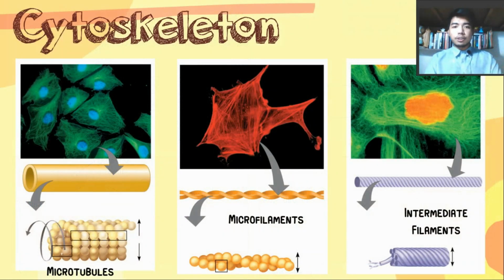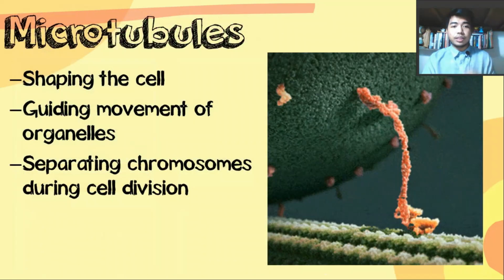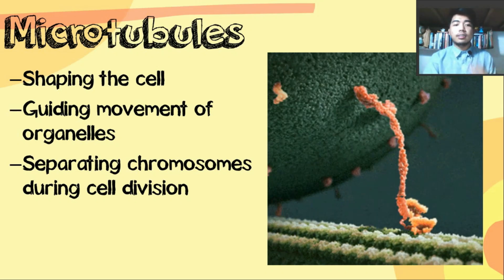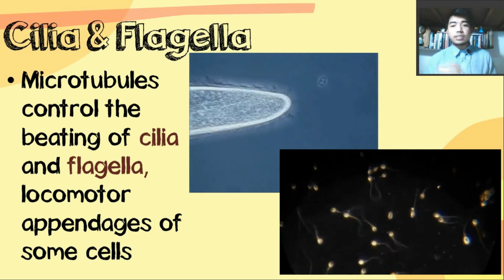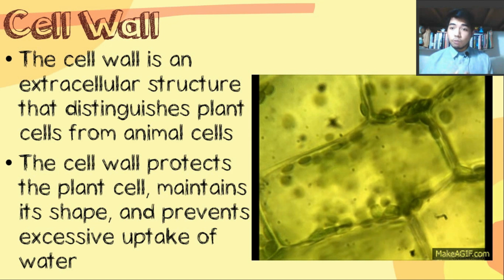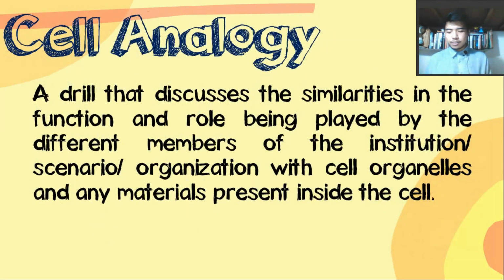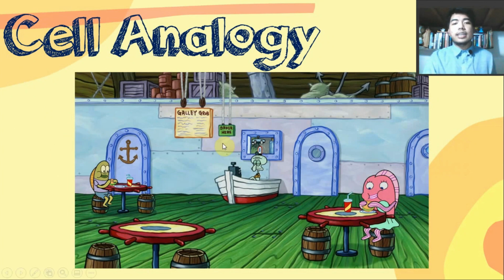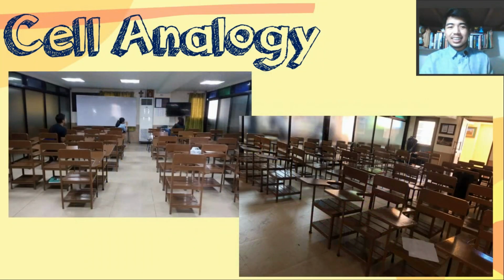General Biology I Module 4.2 Cytoskeleton & Cell Analogy